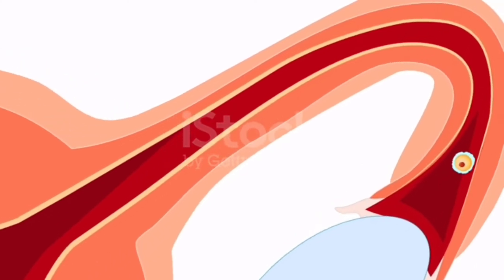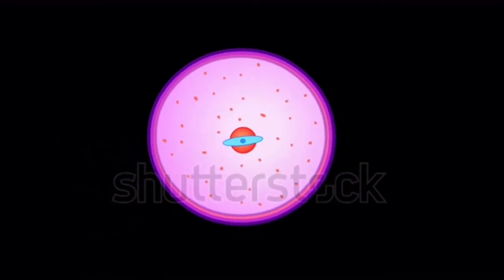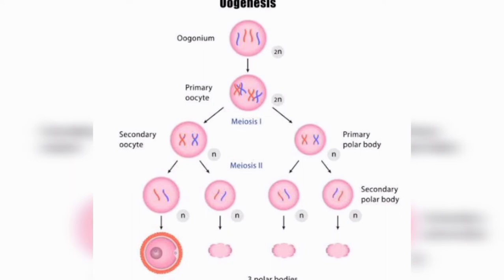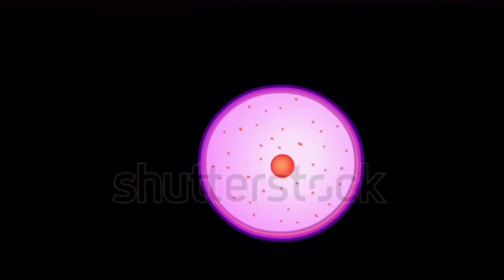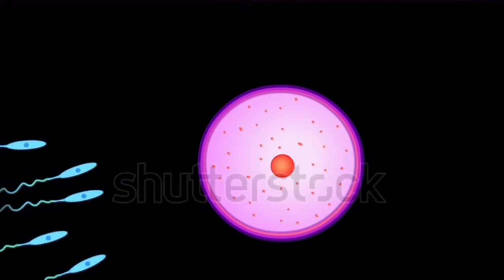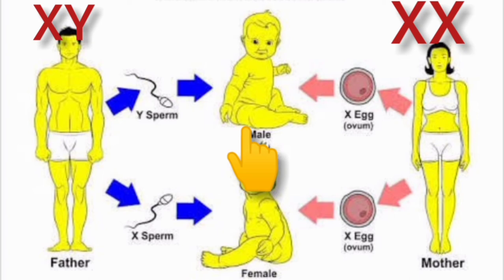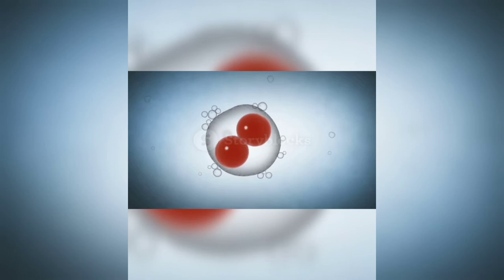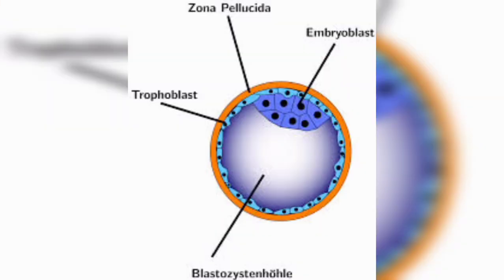Fertilization and Implantation